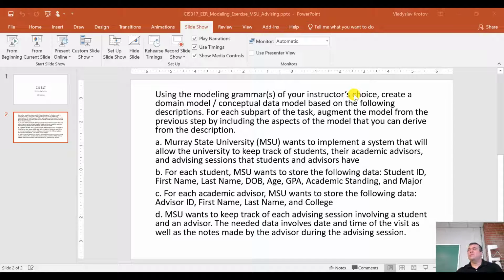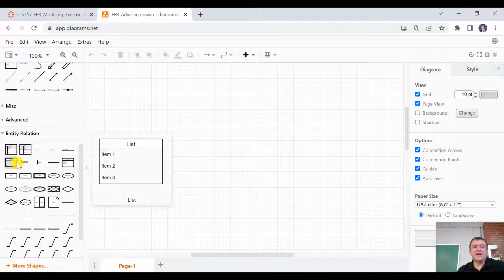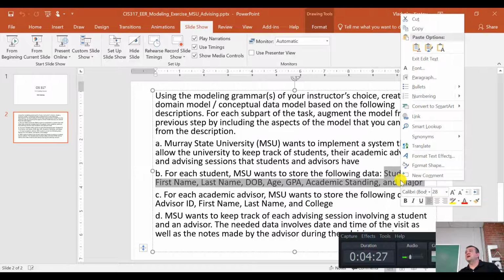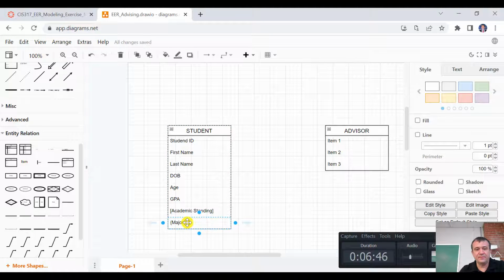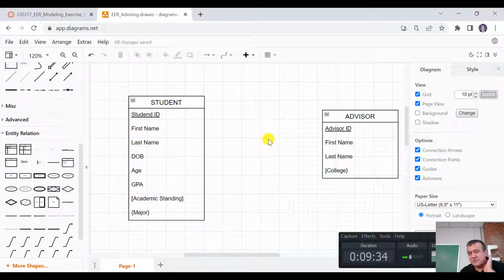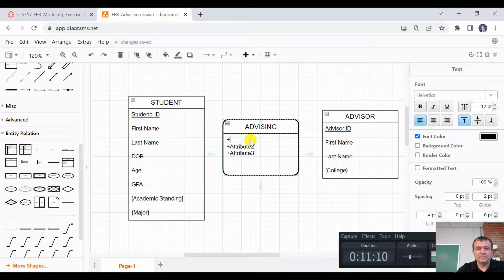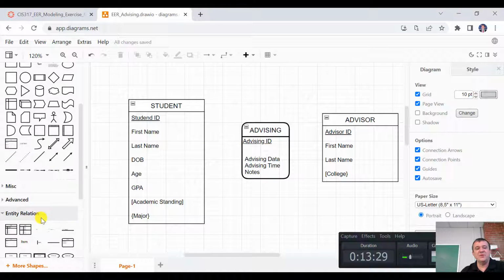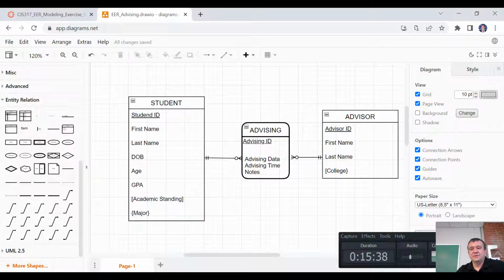Using Draw.io for Creating EER Diagrams